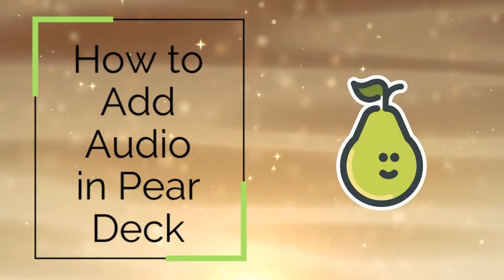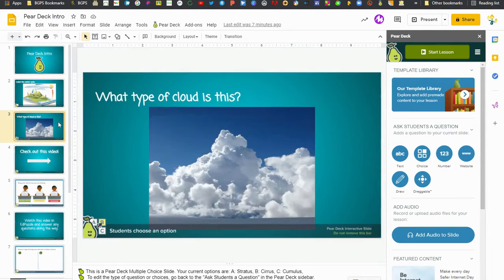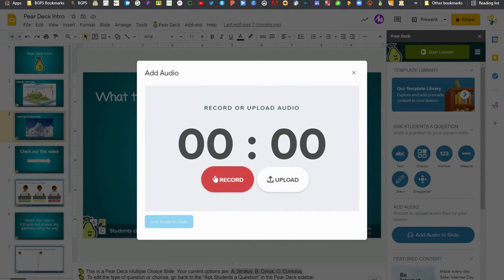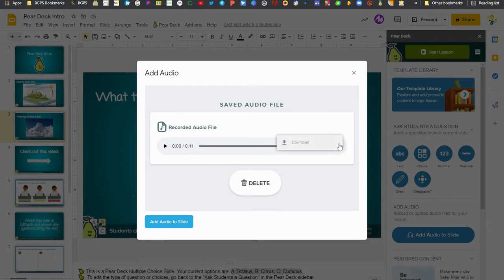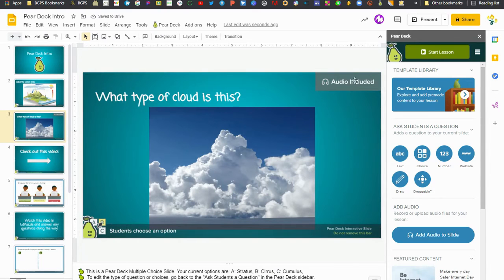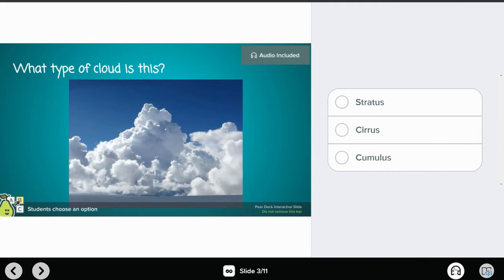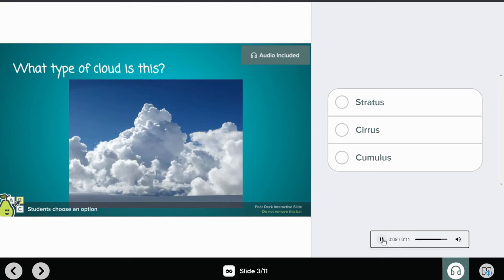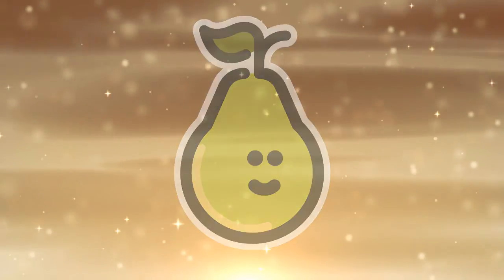How to Add Audio in Pear Deck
In this video we walk through how to add audio to your slides in a Pear Deck presentation.